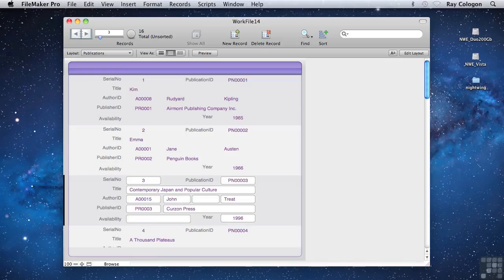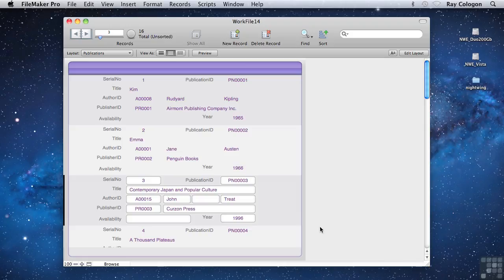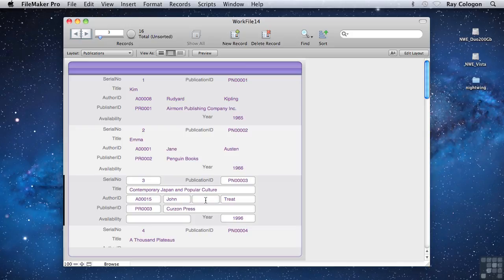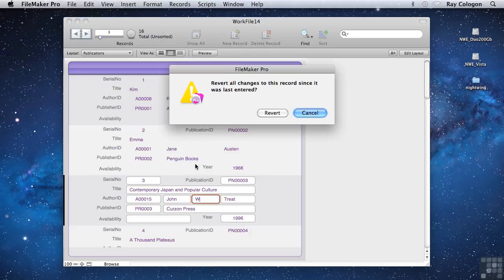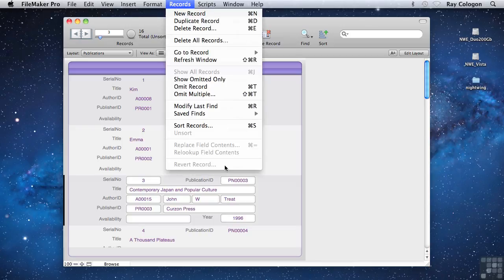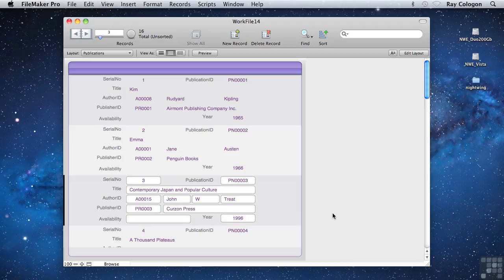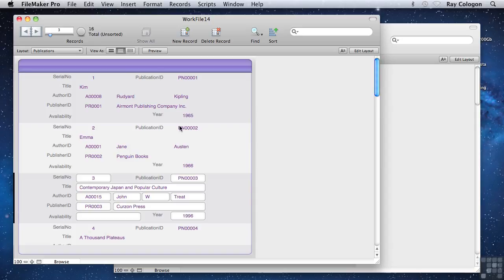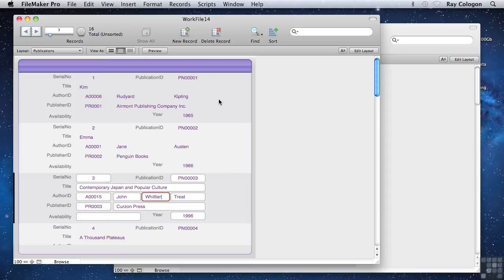Committing Or Reverting Changes